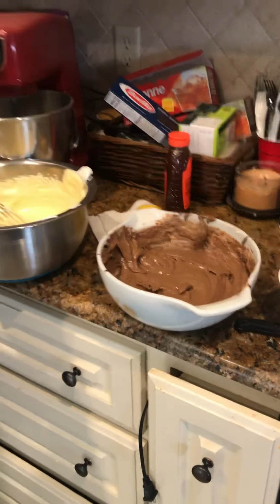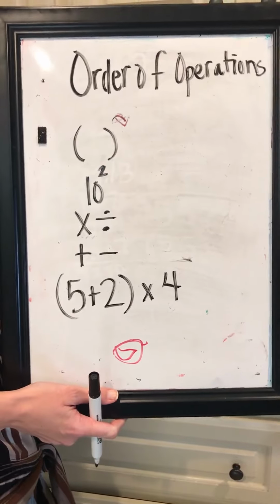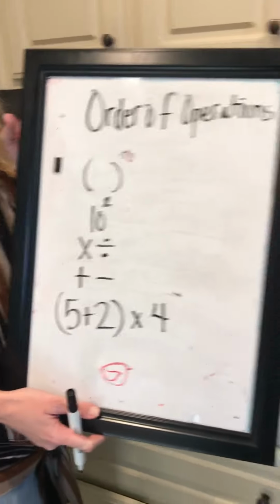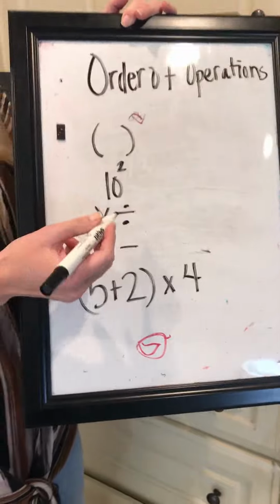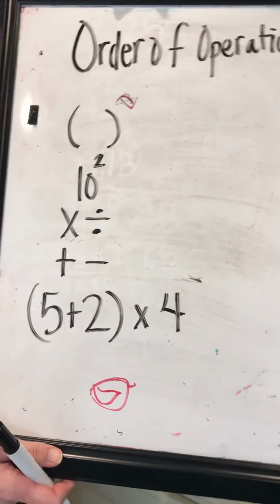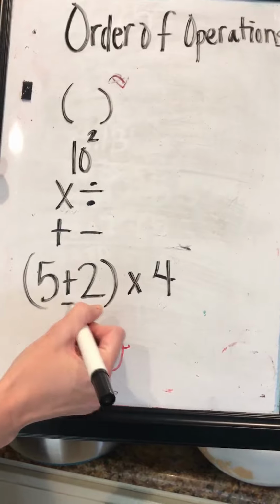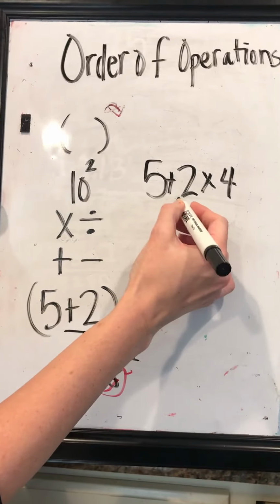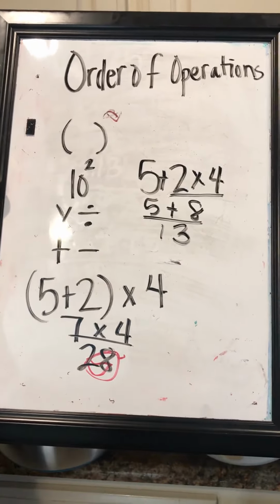Jan. 2022. Order of Operations